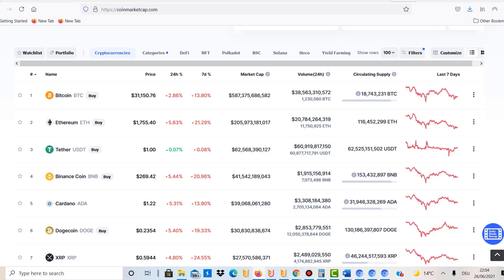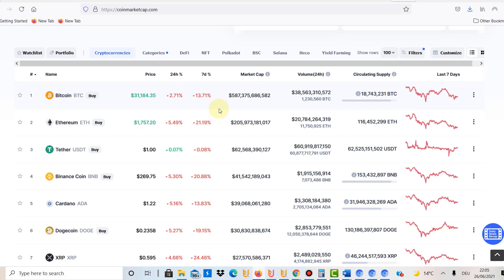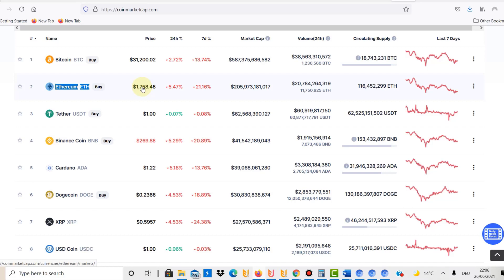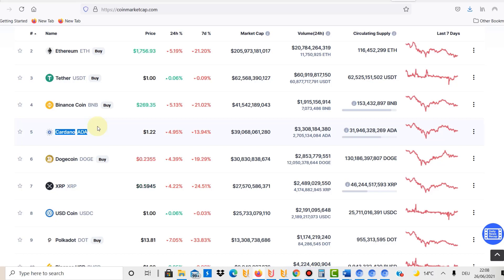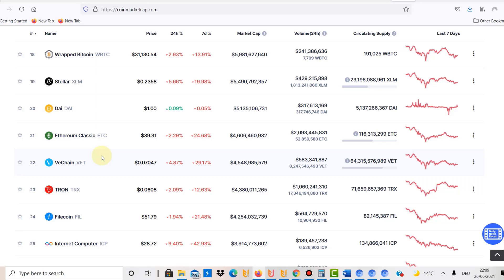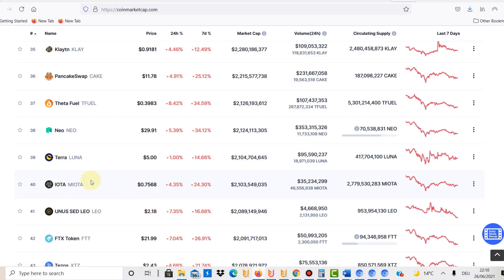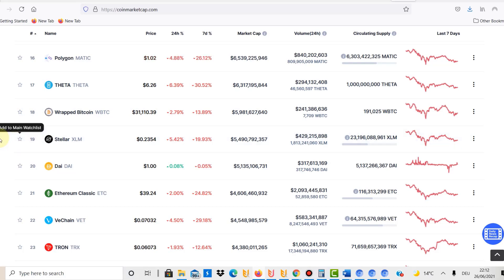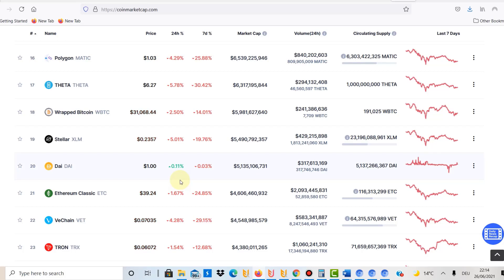How To Invest $1000 in Top 5 Altcoins - Best $1000 High Profit Crypto Portfolio For 10X Gains!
How To Invest $1000 in Cryptocurrencies - $1000 High Profit Crypto Portfolio For 10X Gains!
In this video I talk about how I would invest into a new crypto currency portfolio. This portfolio includes various high profile blockchain projects, such as Cardano (ADA), and others. These are all projects with a great use case.